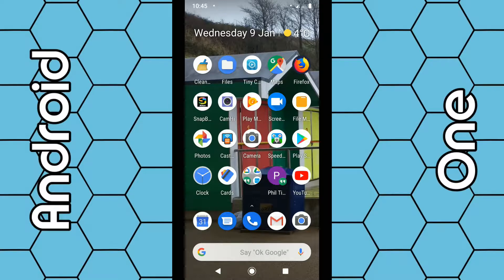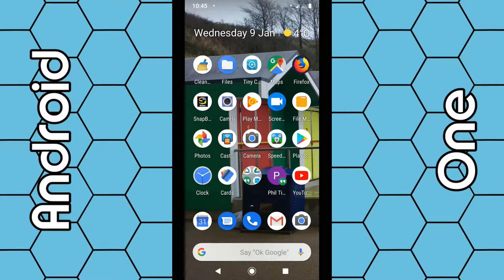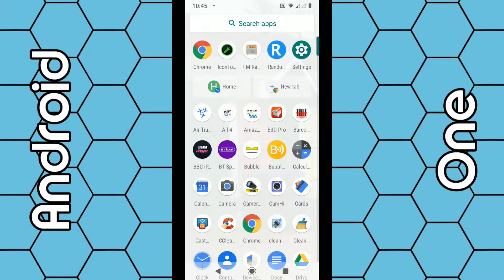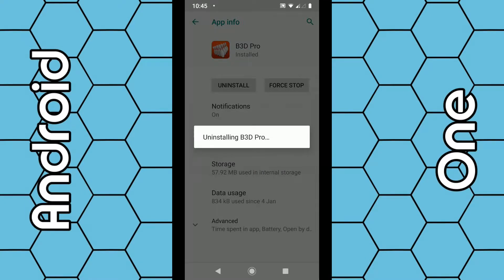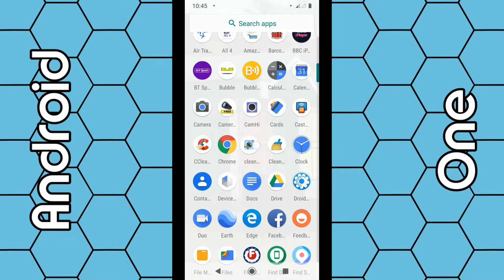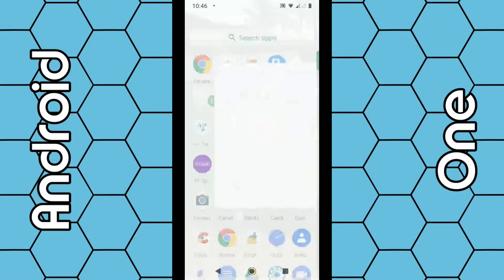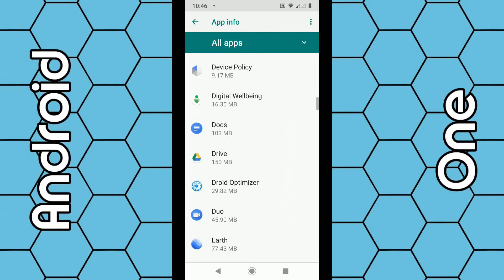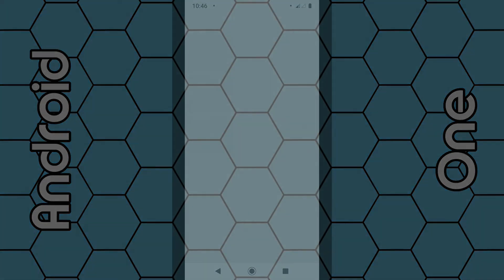How to Uninstall Unwanted Apps on a Android 9 Phone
In this video I'll show you how you can uninstall unwanted apps on any android 9 smartphone. There are three available options to uninstall apps, and I will go through each one.